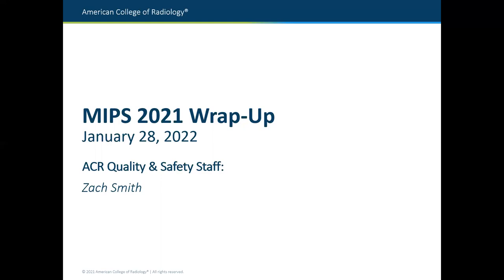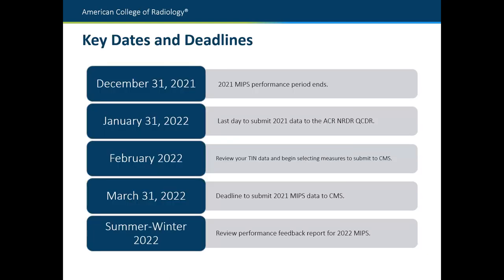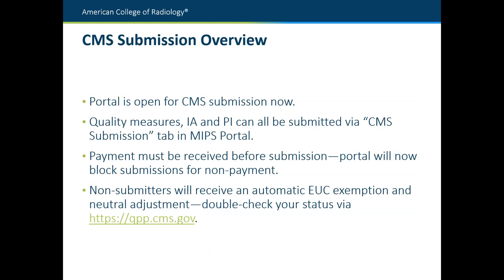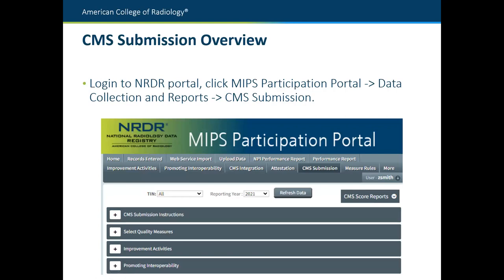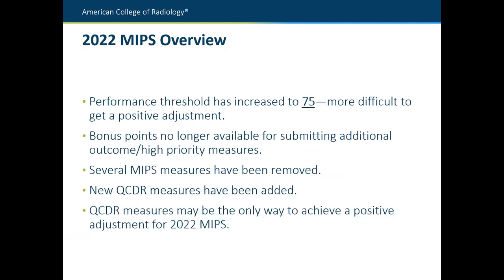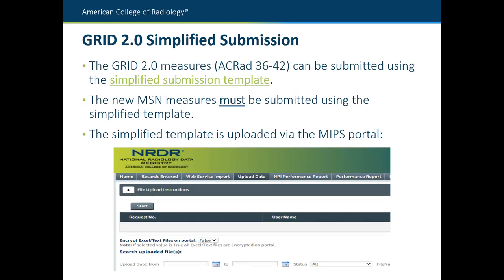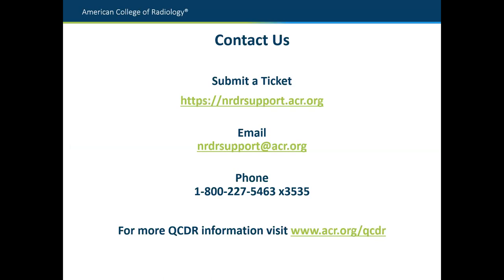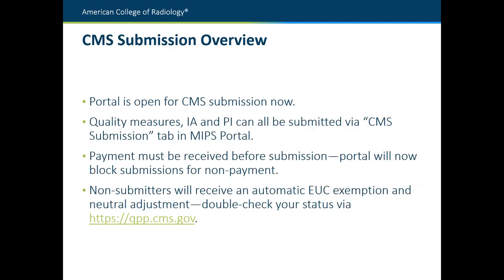2021 MIPS QCDR Wrap-Up